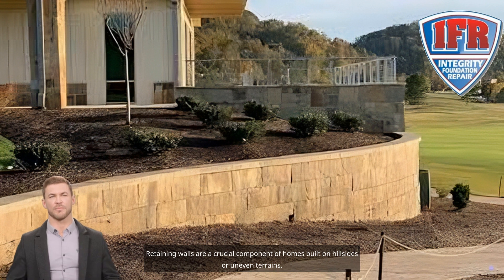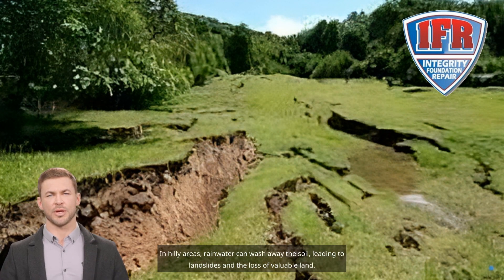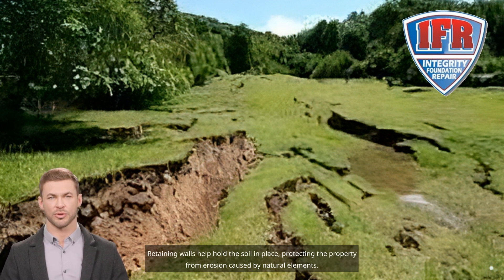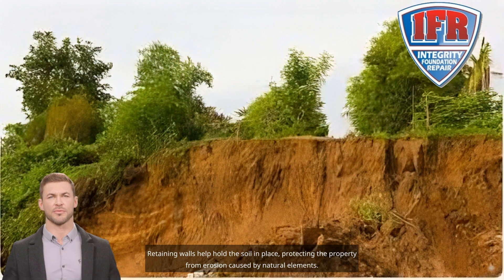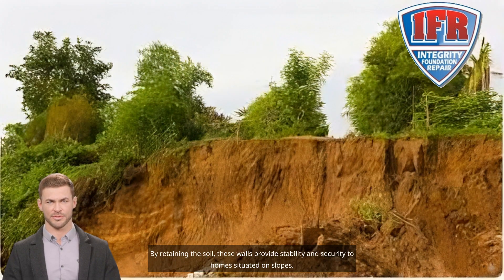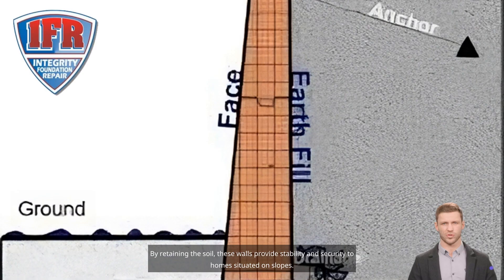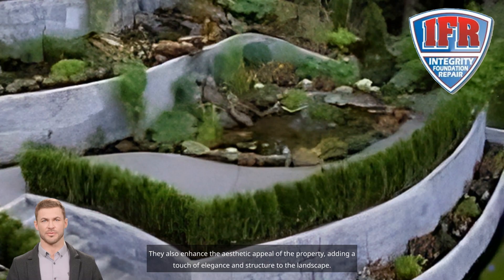building a home on a hillside without a retaining wall is dangerous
Living on a hillside comes with its own unique challenges, especially if you're without a retaining wall. Learn about the heartache and potential solutions in this video. Soil erosion prevention,  water control, foundation protection and landscape stabilization with garden terracing are factors to consider.

Living on a hill without a retaining wall can be a major headache. Learn about the challenges and solutions in this video.Living on a hill without a retaining wall can be tough. Watch this video to learn about the heartache and struggles of homes without a retaining wall.Are you living in a home on a hillside without a retaining wall? The struggles and heartache of dealing with the constant fear of landslides and erosion can be overwhelming. In this video, we explore the emotional impact of living in a home without a retaining wall and the challenges that come with it. Join us as we delve into the unique experiences of those who call these precarious properties home. From the constant worry of potential damage to the stress of costly repairs, the emotional toll of living in a home without a retaining wall is undeniable. Hear firsthand accounts from residents who share their stories of resilience and determination in the face of uncertainty. Whether you're considering purchasing a hillside property or currently reside in one, this video offers valuable insights and perspectives on the emotional rollercoaster that comes with living without a retaining wall. Don't miss out on this eye-opening discussion that sheds light on the heartache of homes on hillsides. Together, we can navigate the highs and lows of this unique living situation and find strength in community and support. Join us as we uncover the heartache of homes on hills: living without a retaining wall.